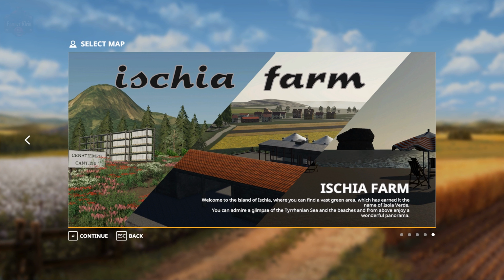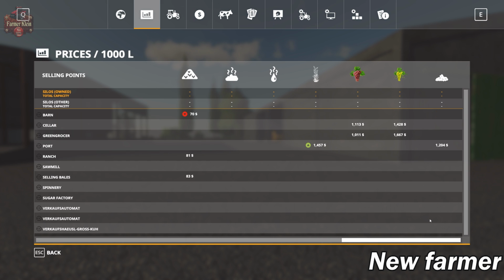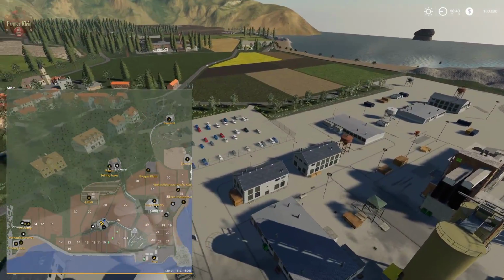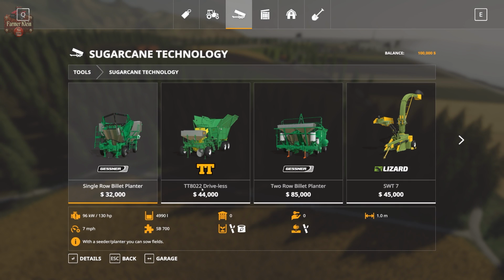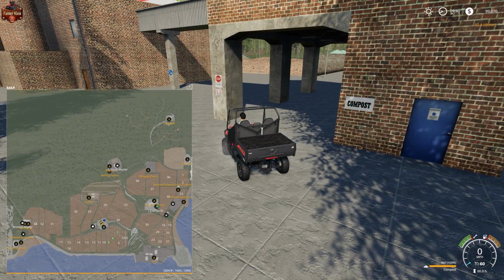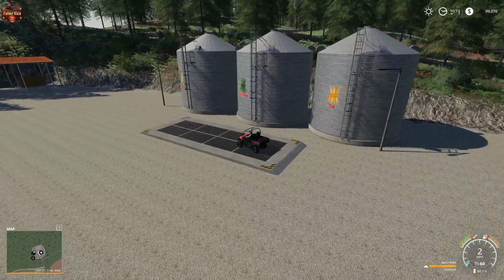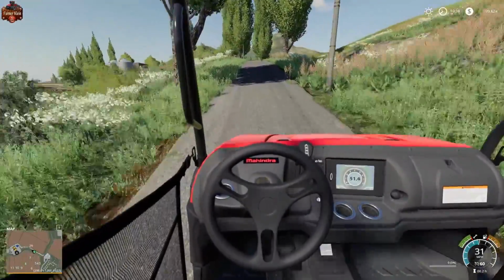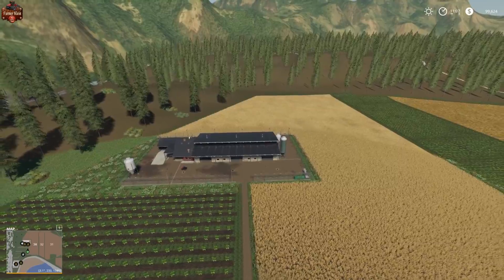Farming Simulator 19 - Map First Impression - Ischia Farm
Welcome to the island of Ischia, where you can find a vast green area, which has earned it the name of Isola Verde.
You can admire a glimpse of the Tyrrhenian Sea and the beaches and from above enjoy a wonderful panorama.
The map draws inspiration from this island, without reproducing it faithfully, but there are some characteristics that correspond to reality, such as the mushroom-shaped rock called "the mushroom of Lacco Ameno", the cenatiempo cellars, the maddalena wood and the promenade .
The map in question has 39 fields and a large wooded area.
Standard crops + alfalfa, red grapes and white grapes.
To work fully it needs 3 mods, new holland braud 900l, self marketing and silo system.
Manufacturer BlackEyesModding
Category Map
Author BlackEyesModding
Size 238.37 MB
Version 1.0.0.0
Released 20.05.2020